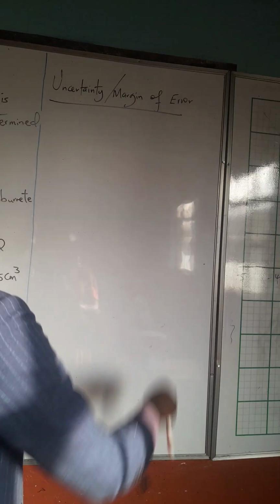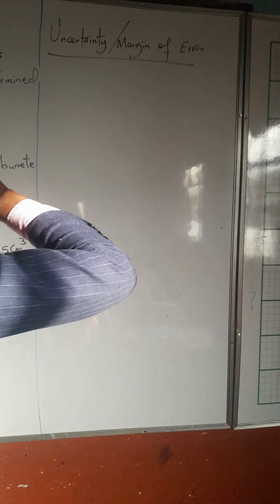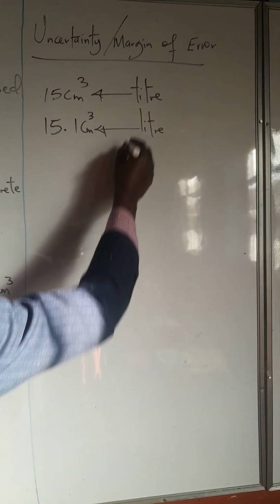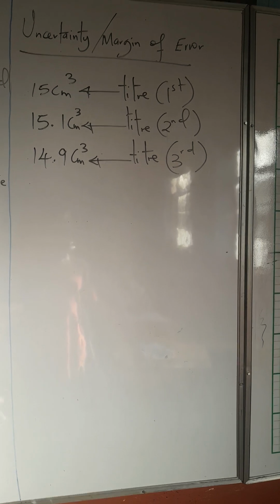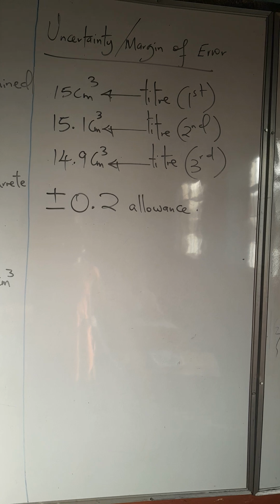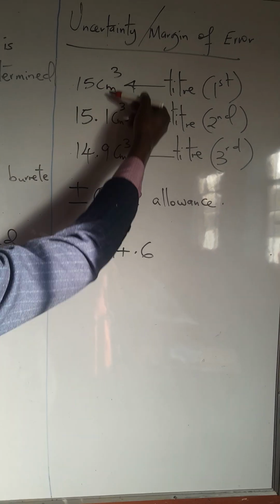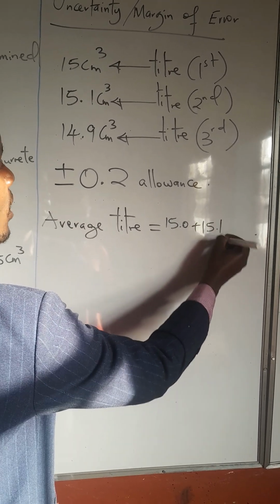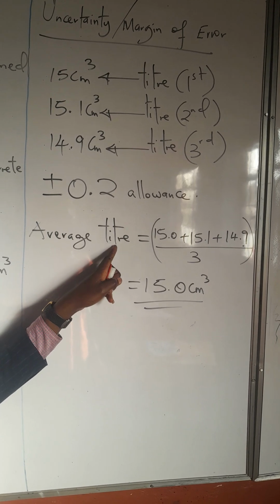13 March 2025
Margin of Error in Titration